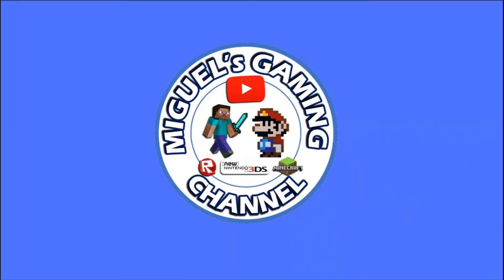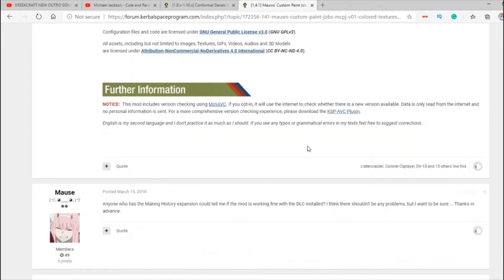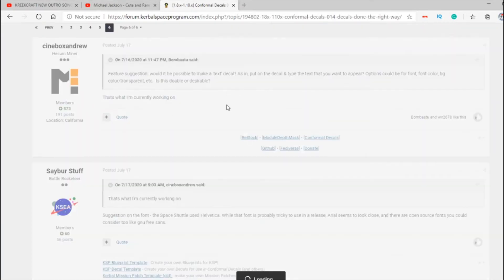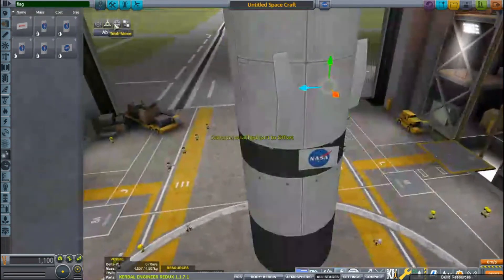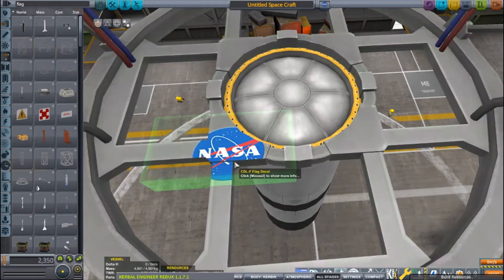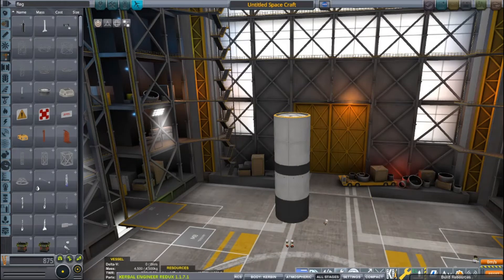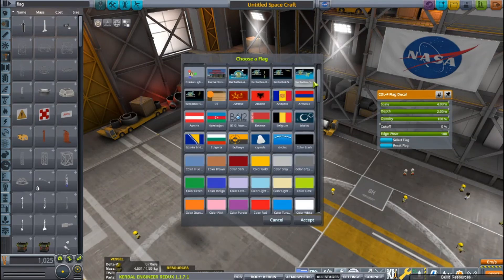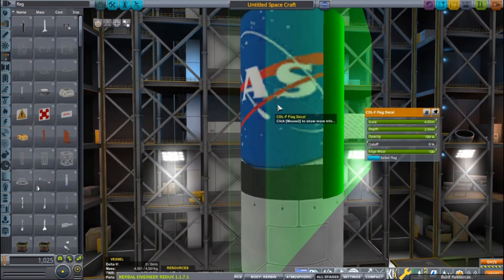KSP How To Paint Your Fuel Tanks, Structual Panels, ETC (Conformal Decals)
I Ran Out Of Roblox Videos So We Will Make KSP Videos Now!
And No, I Didn't quit making Roblox Videos, WHY IS EVERYONE ASKING THIS
In This Video, I Have A Trick To Paint Your KSP Parts!

Miguels Gaming Channel Is A PG-13 Friendly Channel, Playing Roblox And More!

About Roblox:
Roblox is an online game platform and game creation system that allows users to program games and play games created by other users.